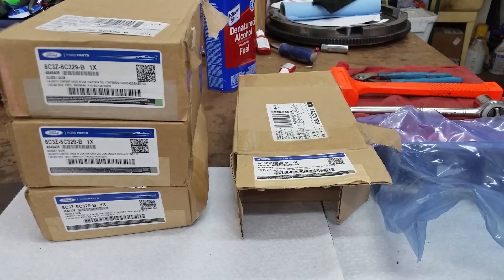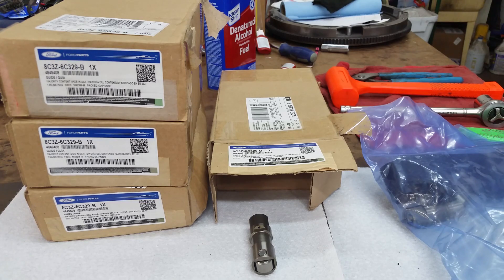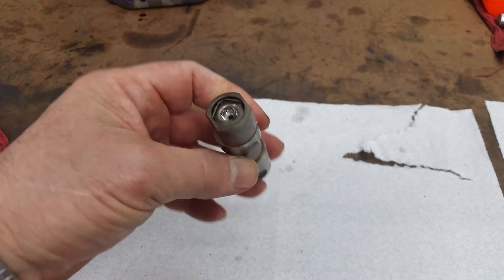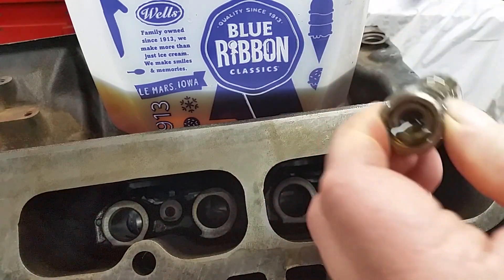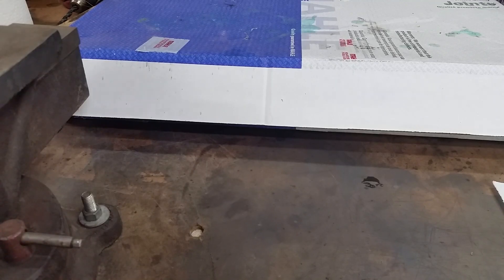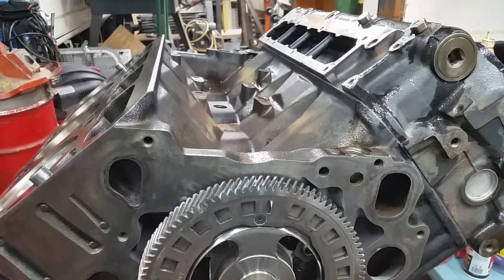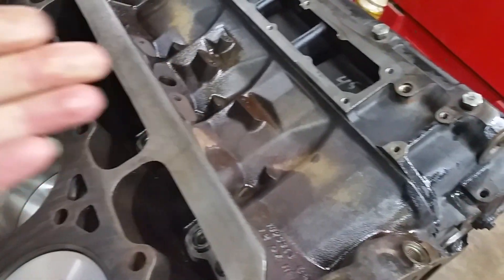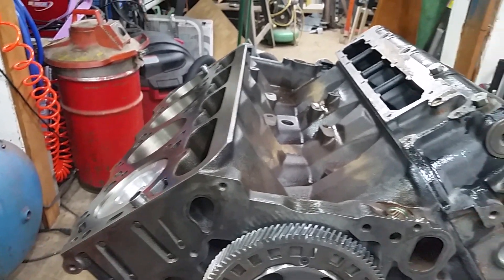7.3 Build: Lifters Installed and one head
Installing the lifters and One cylinder Head
 Plus discussions on Gasket sets  and Lifter choice.